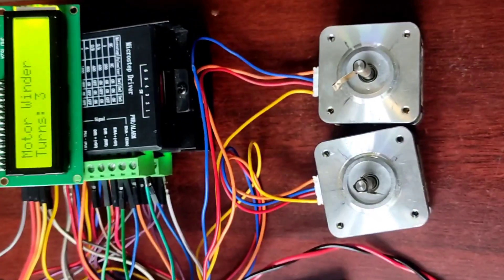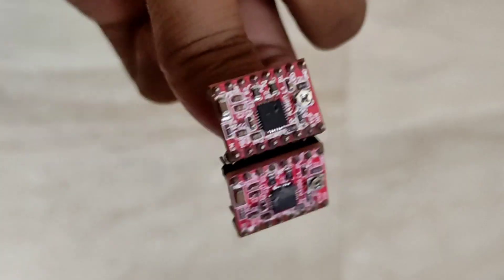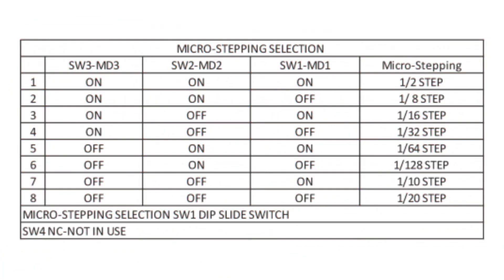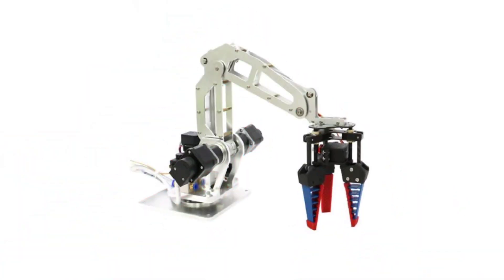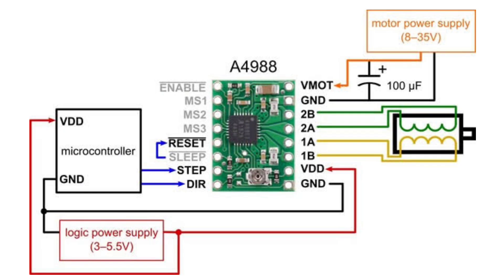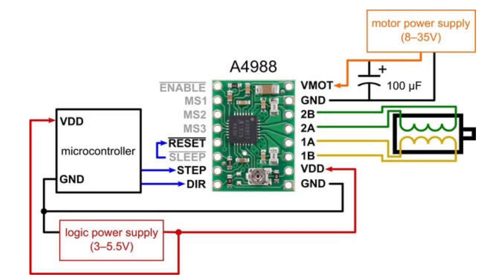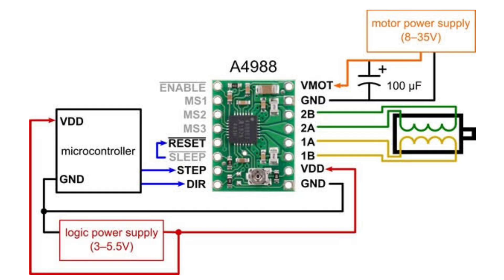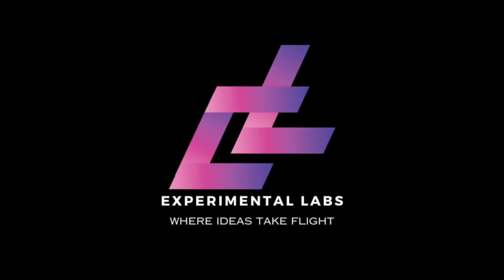How Stepper motor is operated?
Description:

In this video, we dive deep into the A4988 stepper motor driver, a popular choice for controlling stepper motors in various DIY electronics projects. We'll cover everything you need to know to get started, including:

What is the A4988? An overview of the A4988 stepper motor driver and its key features.
Wiring and Connections: How to connect the A4988 to your Arduino, stepper motor, and power supply.
Microstepping Explained:Understanding the microstepping capabilities of the A4988 and how to configure it for your project.
Code Walkthrough:  A step-by-step guide to writing Arduino code to control the stepper motor with precision.
Troubleshooting Tips:Common issues and how to resolve them to ensure smooth operation of your stepper motor.

Whether you're a beginner looking to learn the basics or an experienced maker seeking to fine-tune your setup, this video will provide you with the knowledge and skills to effectively use the A4988 stepper motor driver in your projects.